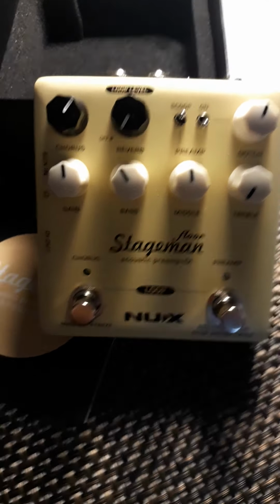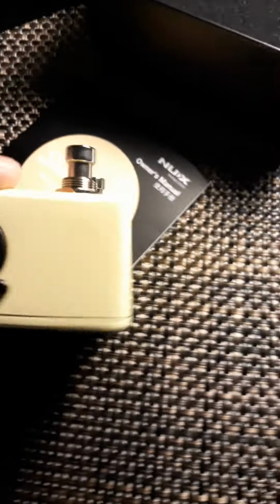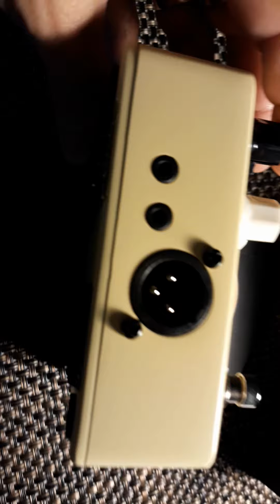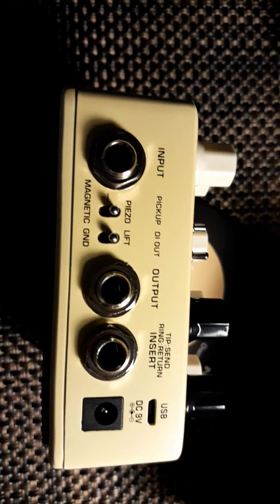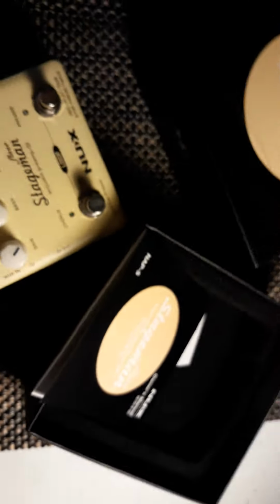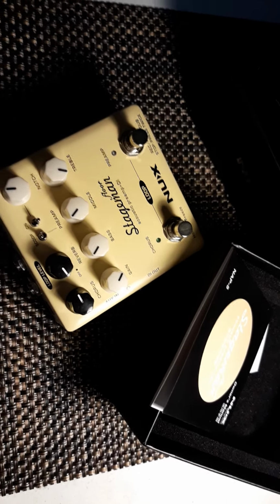NUX Stageman Acoustic Preamp and DI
NUX Stageman Acoustic Preamp and DI (with reverb, chorus and looper)